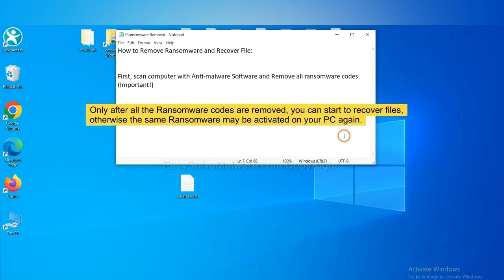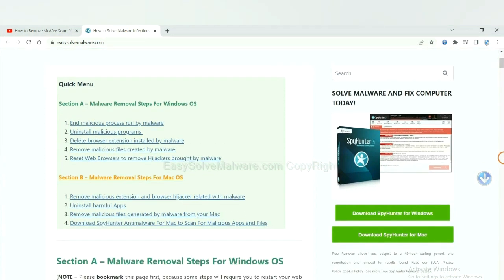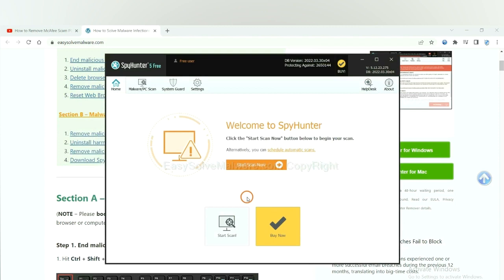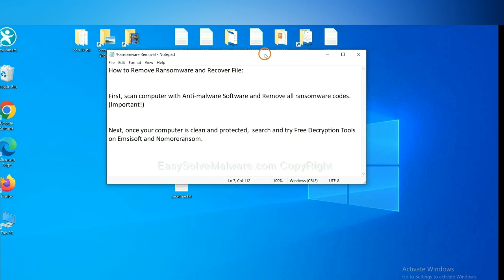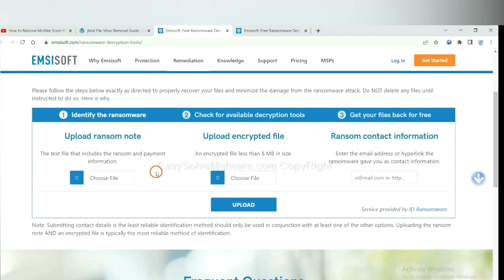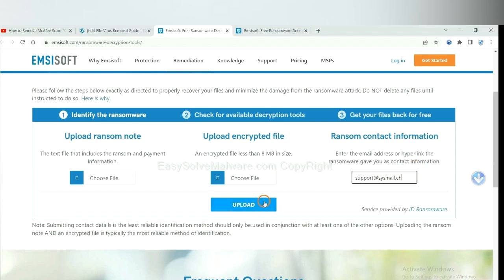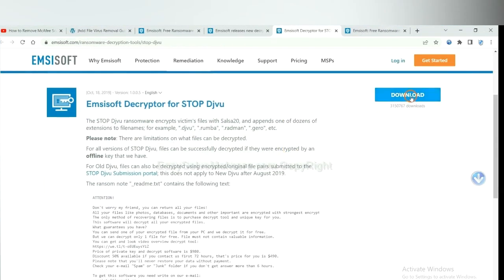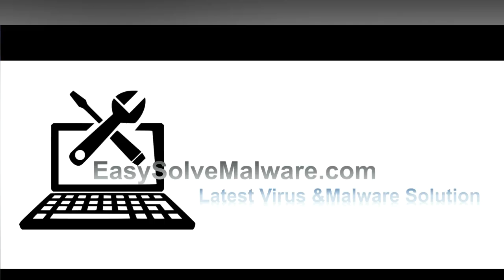JAZI Ransomware Removal Help - How to Decrypt .jazi Files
This video shows you how to remove JAZI Ransomware.

Victims Also Search For:
.JAZI Files Virus Solution – How to Remove JAZI & Restore Files
Method to Remove JAZI Ransomware and Decrypt .JAZI extension Files
Way to Remove .JAZI Virus (File Recovery & Ransomware Removal)
.JAZI extension virus - How to Remove It and Recover Files
How Can i remove JAZI Ransomware - JAZI files restore steps
.JAZI extension Files (DJVU STOP Ransomware) – Remove + Decrypt Data
Decrypt .JAZI file virus ransomware (Recover .JAZI extension files)
How Do I Remove JAZI ransomware – .JAZI file Restore Tips
Remove .JAZI Virus Ransomware (+File Recovery)
Solution for .JAZI file virus (File Recovery Method)
Remove JAZI Ransomware (.JAZI Extension Decryption)
Remove .JAZI Ransomware Virus + Restore JAZI Files
Remove .JAZI file Virus Totally - Recover Files
How to Decrypt JAZI ransomware (JAZI File Recovery Guide)
Files are encrypted by .JAZI file virus – Help To Decrypt JAZI
JAZI Encrypts Files - How to fix + Recover Data